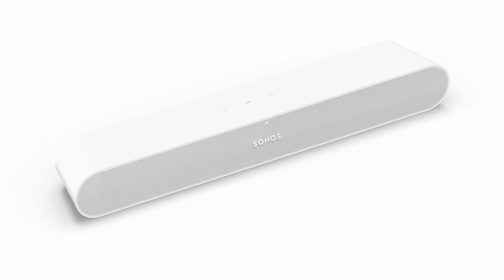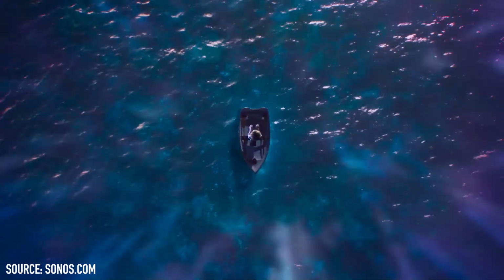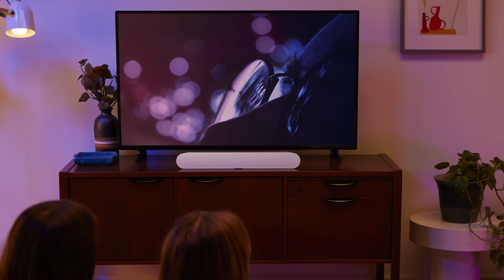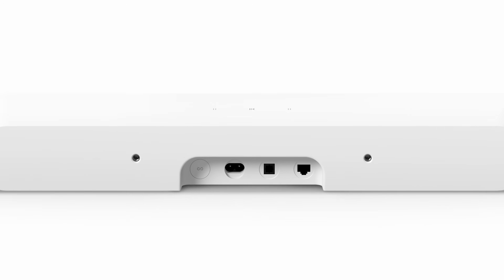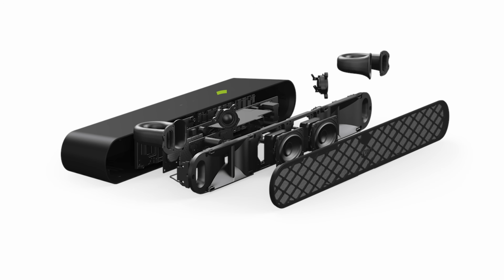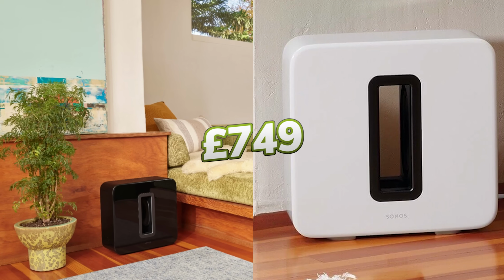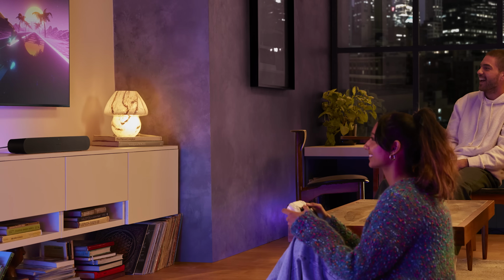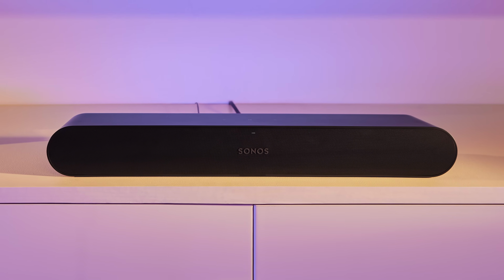NEW Sonos Ray Soundbar: Reveal & Reaction!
Meet the all-new Sonos Ray soundbar - a compact, affordable, all-in-one soundbar.

Chapters:
00:00 Sonos Ray Key Info
01:23 Design
03:52 Internals
04:35 Expanding your system
05:46 Extra Features
06:24 Is it for you?